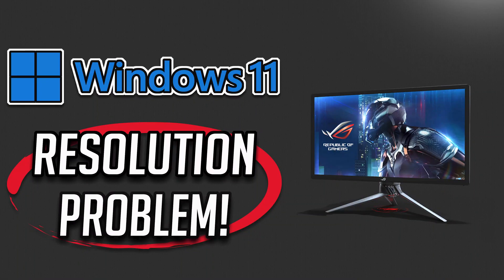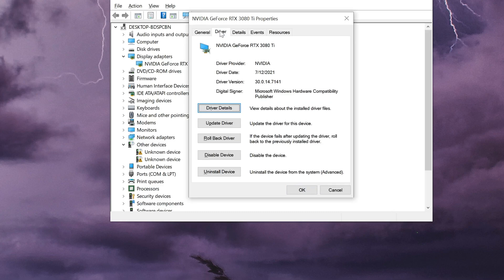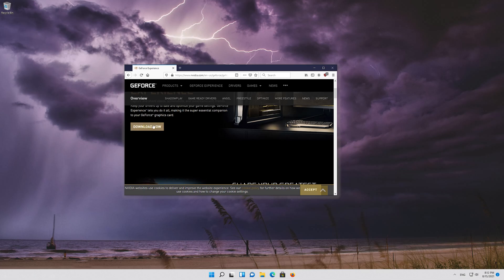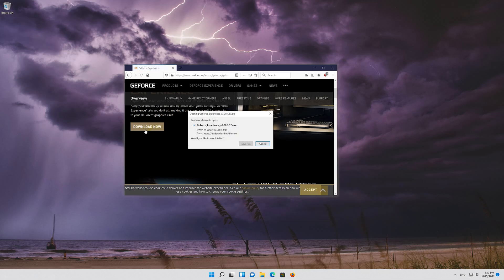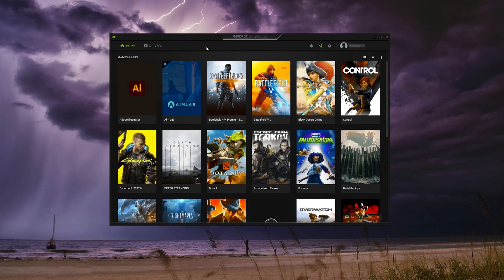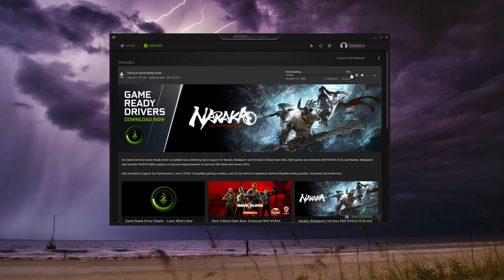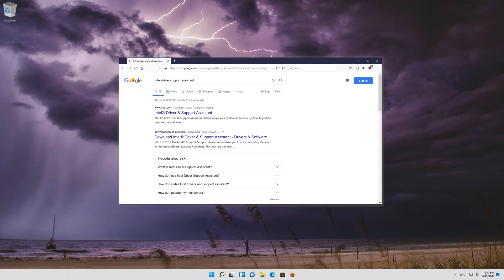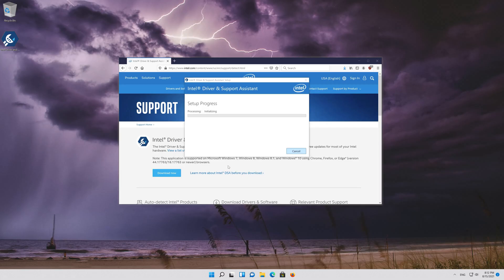Fix Screen Resolution Problem In Windows 11 [Solved]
Fix Screen Resolution Problem In Windows 11 Tutorial

Sometimes when you connect a monitor to a Windows 11 PC, things just seem a little off. If your display size and resolution aren’t what they should be, here are a few common causes and fixes you can try.

Windows 11 is a popular version of Windows with millions of users worldwide, and since Windows 11 is free upgrade from Windows 10, it’s no wonder that so many people are using it.

In this article, we’ll be focusing mostly on issues related to external monitors, but if you’re having issues with the native display on your laptop or Windows 11 tablet, check out our article on how to adjust the screen resolution in Windows 11.